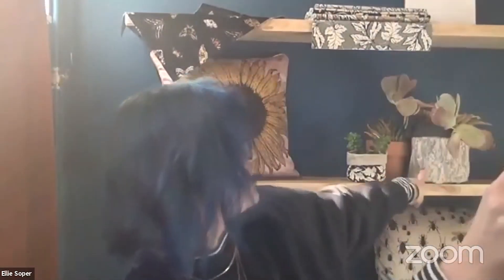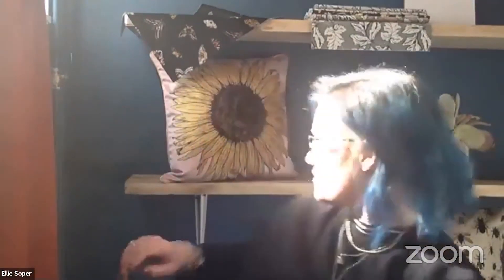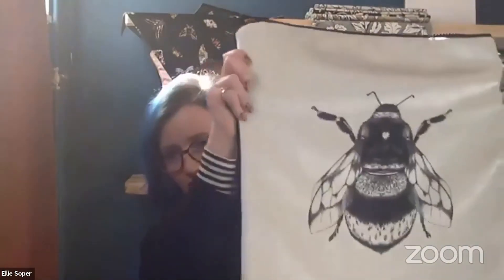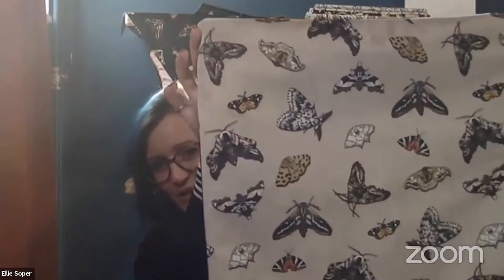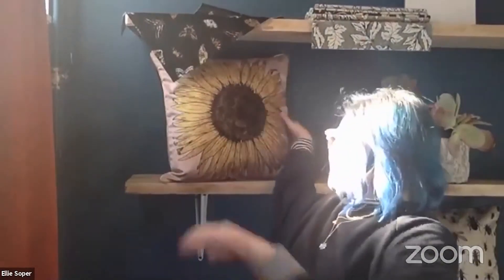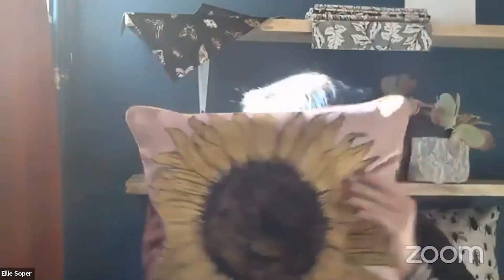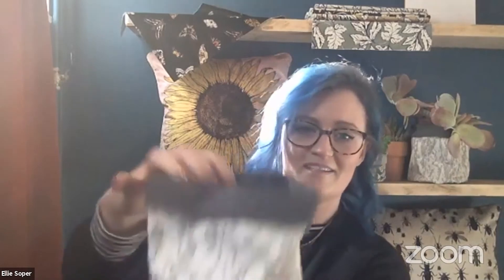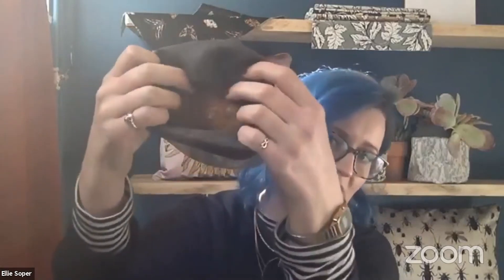Futureproof: Designing Textiles That Will Last with Ellie Soper